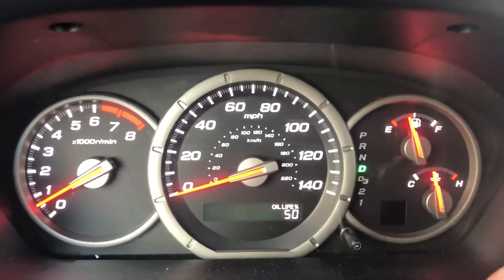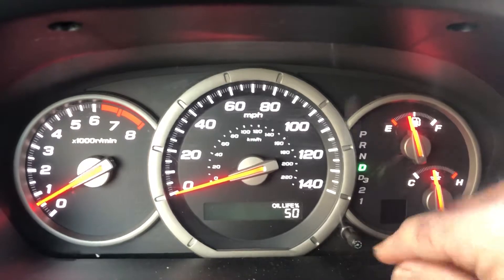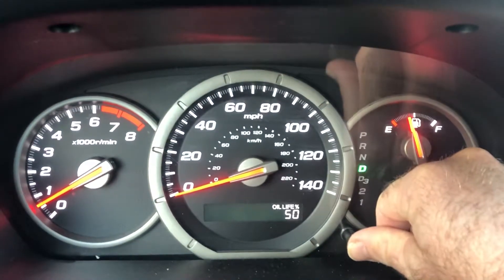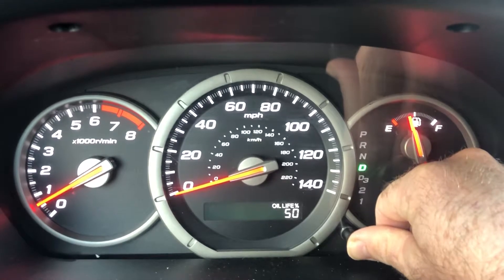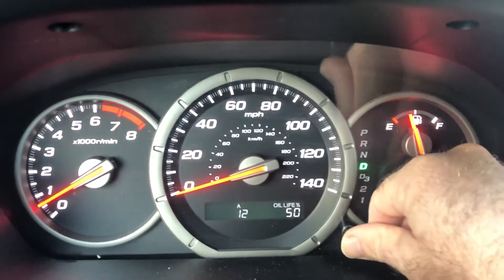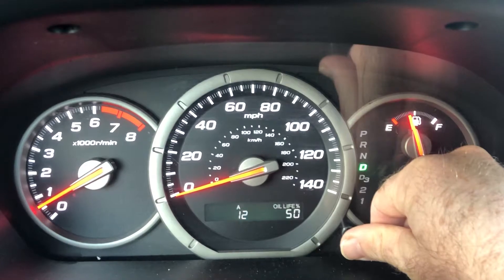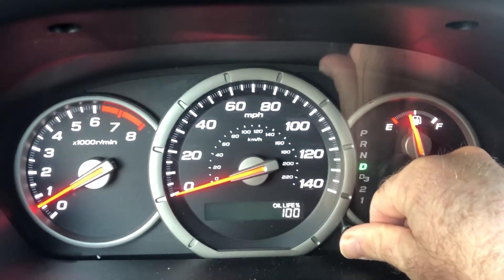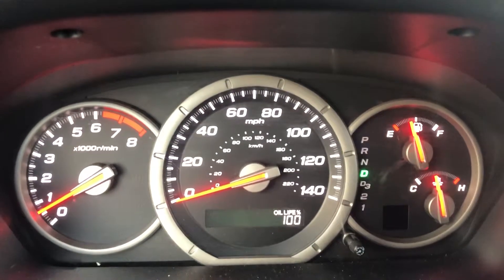OIL LIFE % RESET HONDA PILOT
Oil change light reset Honda Pilot.
Oil light
Service light
Honda pilot 2007
 Honda Pilot
Honda
How to reset
How to reset the change oil light
How to reset the service engine soon light
How to reset the service
Honda accord, Honda pilot, Honda CRV, honda, 2001
2002, 2003, 2004, 2005, 2006, 2007, 2008, 2009, 2010